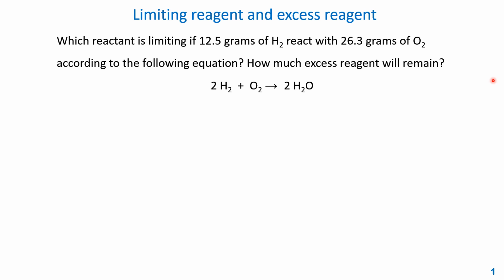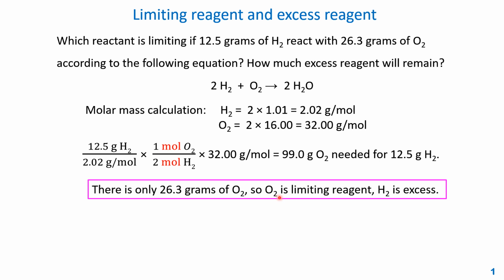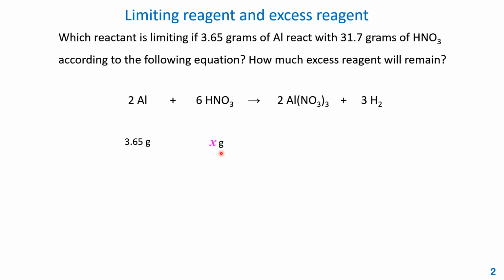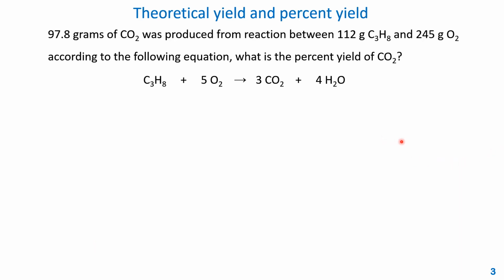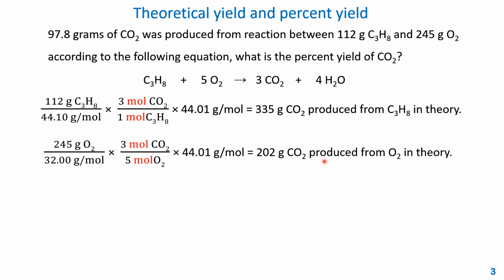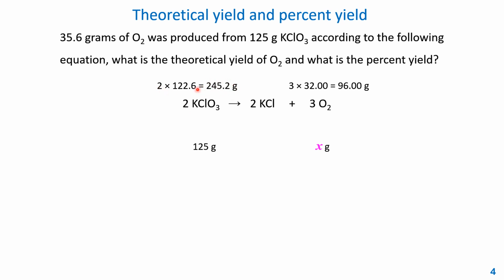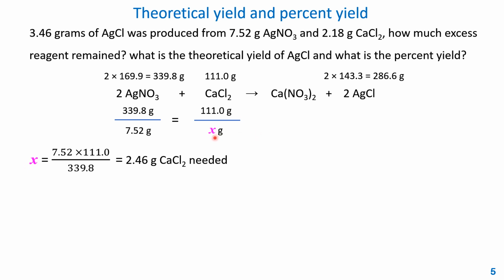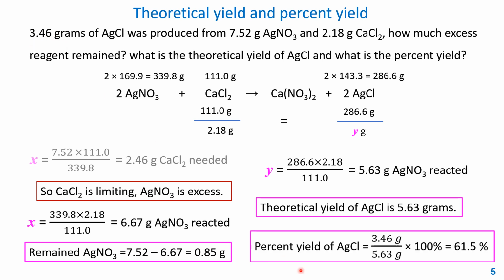Qin GenChem Limiting reagent and percent yield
Limiting reagent, excess reagent, theoretical yield, and percent yield are discussed.  The calculation are still based on stoichiometry, and I showed you two different ways to solve these questions again.